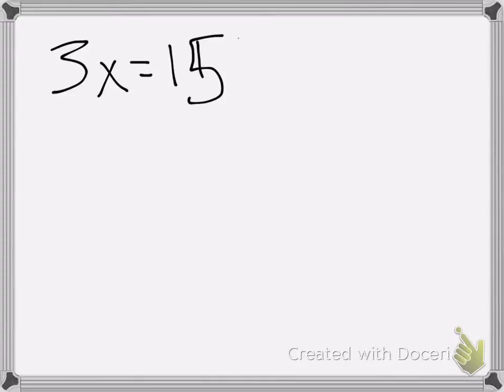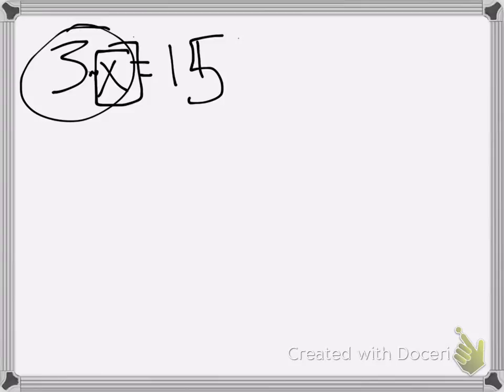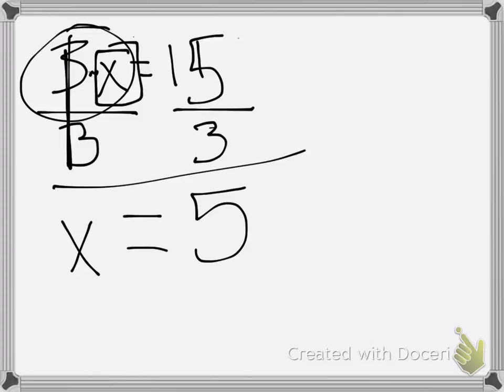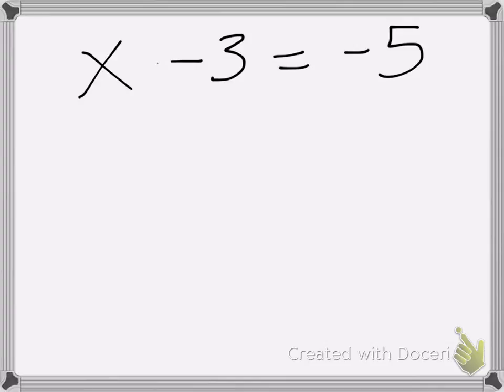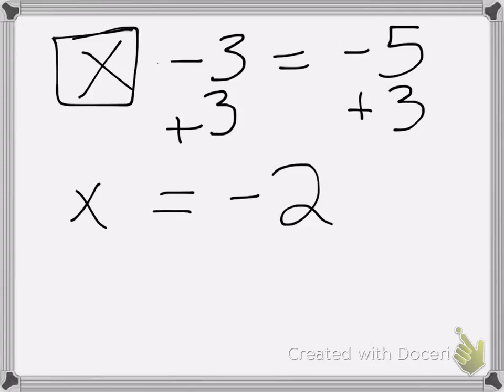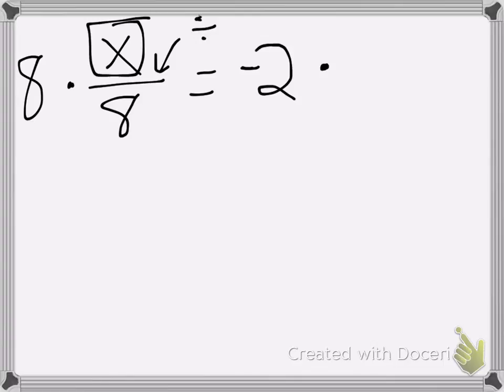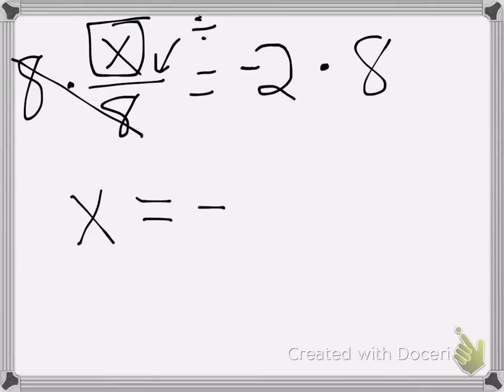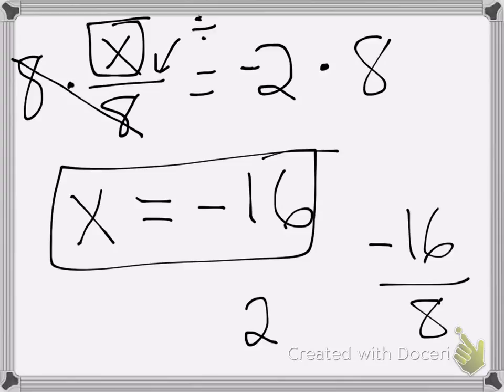one step review